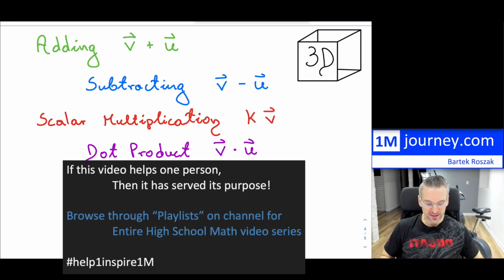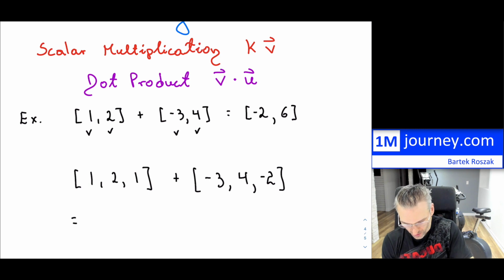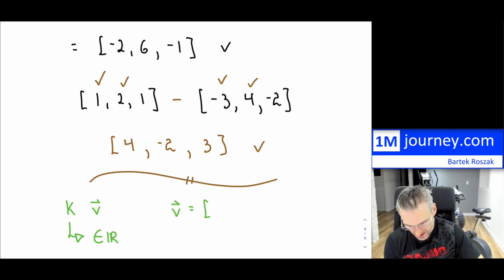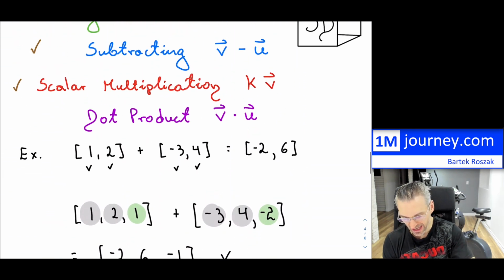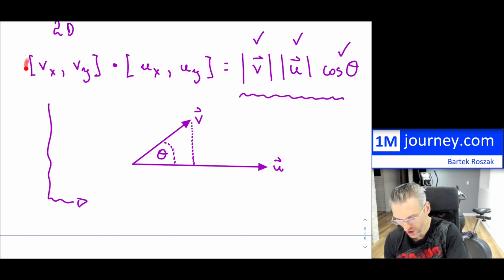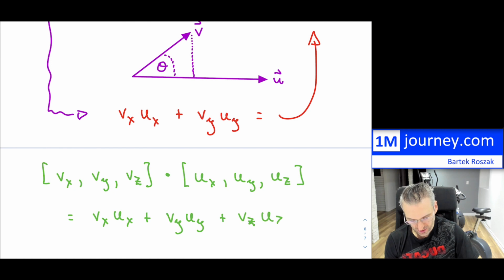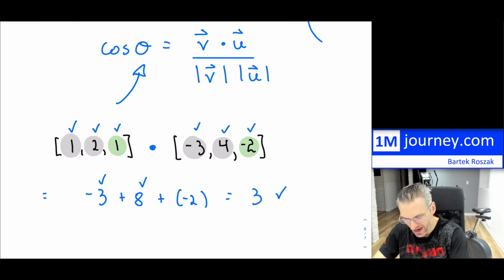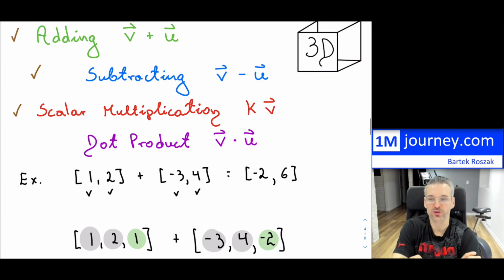Grade 12 Vectors - Adding, Subtracting, Scalar Multiplying, Dot Product in 3D